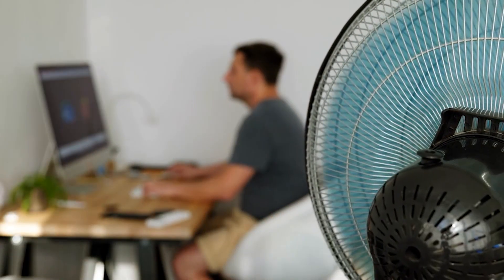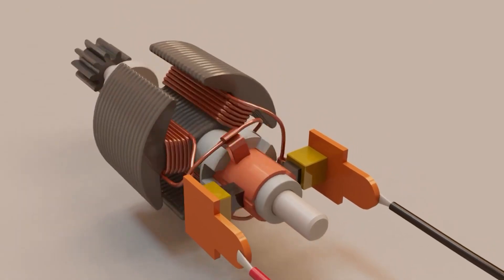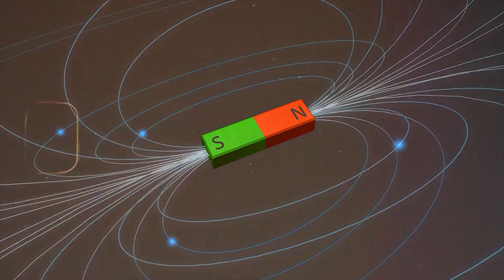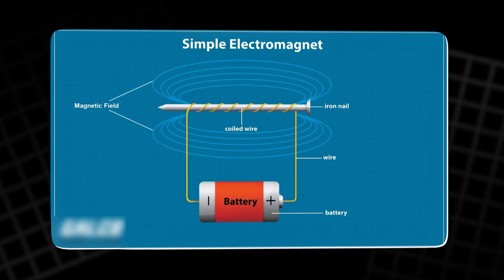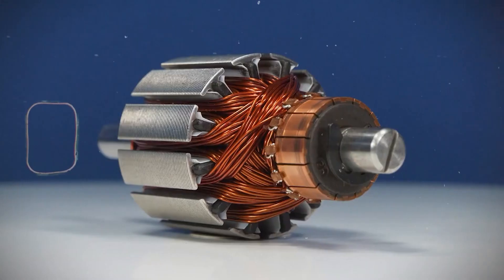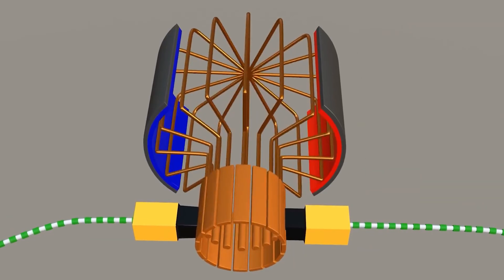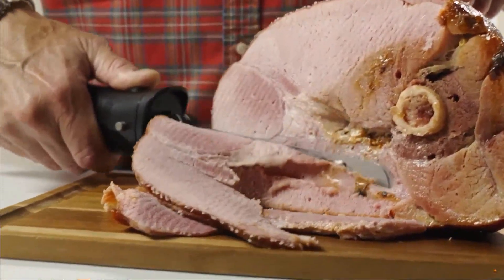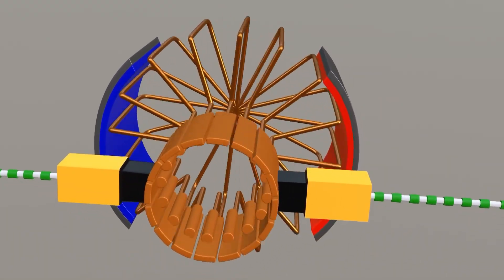DC Motors Explained Step by Step: Electricity to Motion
Electric motors power the modern world, hidden inside toys, fans, toothbrushes, hairdryers, and countless devices. But what actually makes them spin? In this video, discover the full story of how electricity and magnetism combine to create motion. We’ll explore circuits, current flow, permanent magnets, and electromagnets, then see how polarity reversal, commutators, and brushes keep motors turning endlessly. Learn why the rotor spins inside the stator, how torque is generated, and why multiple wire loops make motors smooth and powerful. From simple circuits to everyday machines, this is the science that transforms invisible forces into continuous motion.